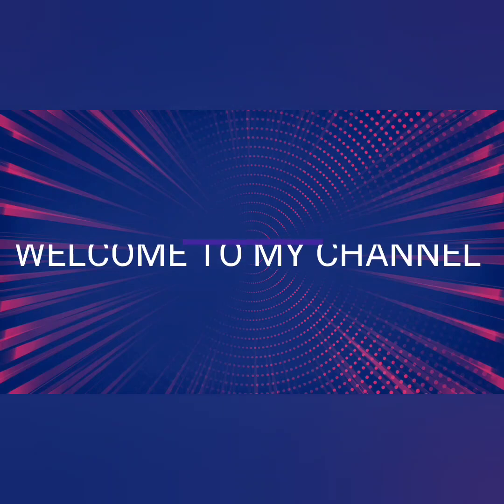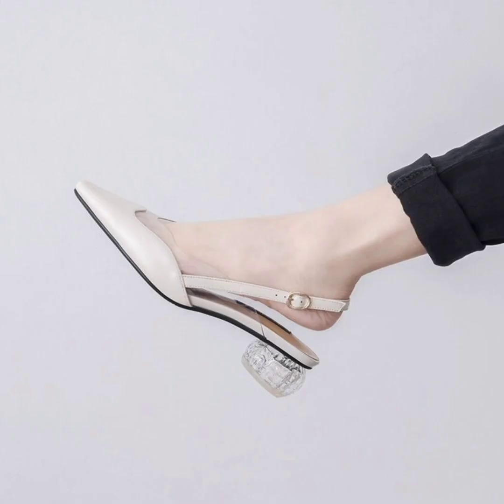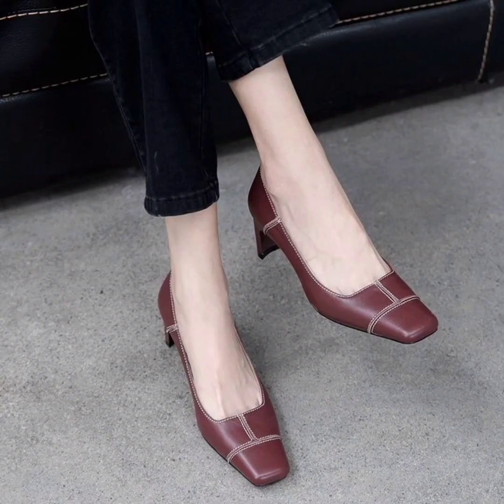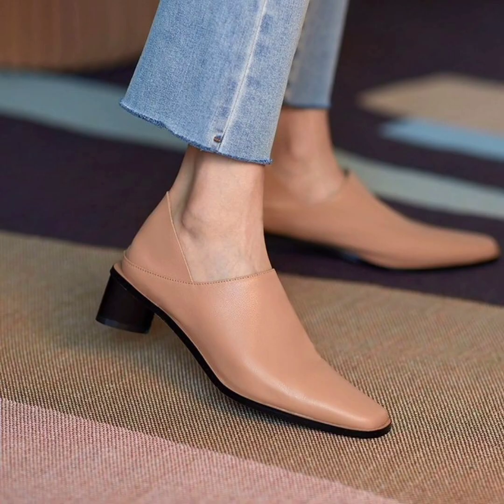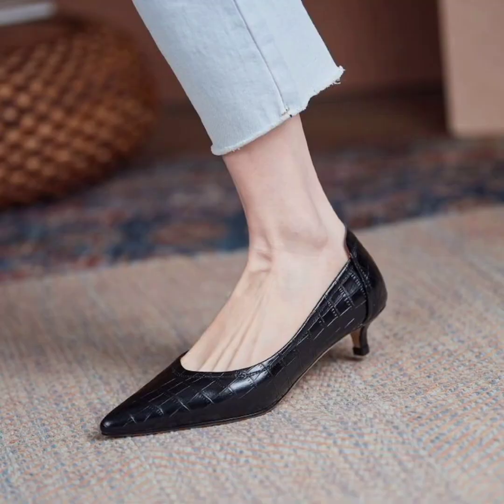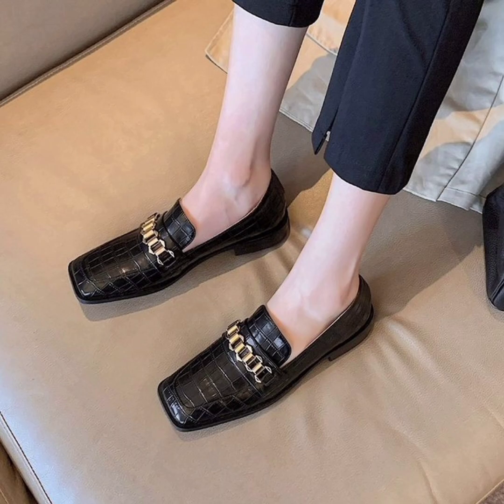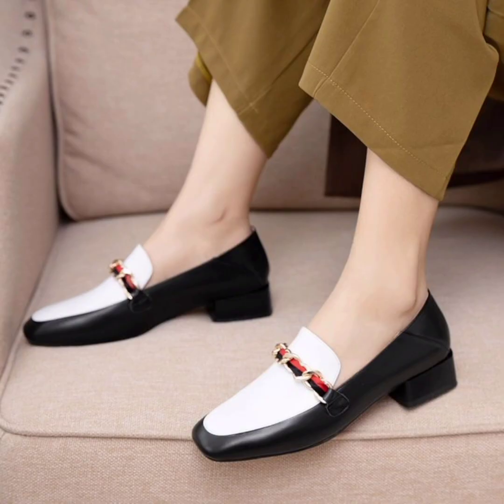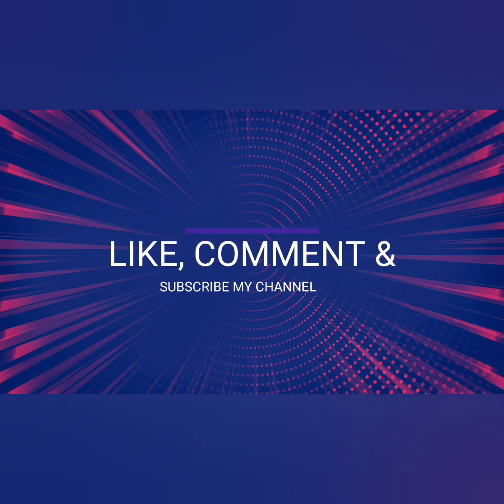The 80 Best Kitten Heels for Women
Kitten heels for ladies are a dainty and feminine footwear option that strikes a balance between comfort and elegance. These heels typically feature a slender and low heel, usually ranging from 1.5 to 2 inches in height. With their understated lift, they offer a subtle boost while ensuring better stability compared to higher heels. Kitten heels come in various styles, from classic pointed-toe pumps to strappy sandals, making them versatile for both formal and casual occasions. They add a touch of sophistication to any outfit without sacrificing comfort, making them a popular choice for women who desire a stylish and manageable heel option.

Stylish kitten heels for ladies are a chic and fashion-forward footwear choice that combines comfort and flair. These heels feature a sleek and slender design with a low, gracefully tapered heel, usually ranging from 1.5 to 2 inches in height. The styles vary, including pointed-toe pumps, slingbacks, and mules, often adorned with trendy details like animal prints, metallic accents, or embellishments. The versatility of stylish kitten heels allows them to transition seamlessly from daytime to evening wear, making them a go-to option for various occasions. Whether paired with dresses, skirts, or pants, these heels add a touch of sophistication and modernity to any outfit, making a statement while keeping comfort in mind.

Fashionable kitten heels for ladies are a captivating and on-trend footwear choice that embodies contemporary elegance. These heels feature a low, slender heel, typically around 1.5 to 2 inches in height, offering both style and comfort. Fashion-forward designs include pointed-toe pumps, strappy sandals, and embellished options, often adorned with intricate details such as bows, studs, or unique textures. The color palette ranges from classic neutrals to bold shades, allowing for versatile pairing with various outfits. Fashionable kitten heels are perfect for adding a touch of sophistication to both casual and formal ensembles, making them a go-to option for women who want to stay on top of the latest trends while maintaining comfort throughout the day.

Beautiful kitten heels for ladies are a graceful and enchanting footwear choice that exudes charm and sophistication. These heels boast a delicate, low heel, usually ranging from 1.5 to 2 inches, offering a subtle lift without compromising comfort. Adorned with intricate details such as intricate embroidery, lace patterns, or rhinestone embellishments, these heels are a true work of art. The designs vary from classic pointed-toe pumps to elegant slingbacks, showcasing a range of versatile options. Their timeless appeal allows them to seamlessly complement a variety of outfits, from cocktail dresses to tailored trousers. Beautiful kitten heels are the epitome of refined femininity, allowing women to step into any occasion with poise and elegance.